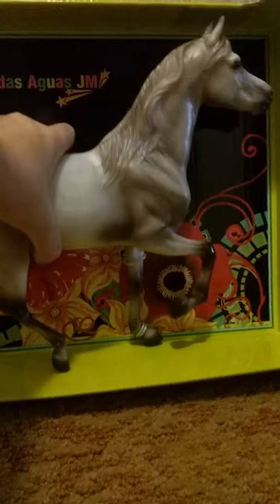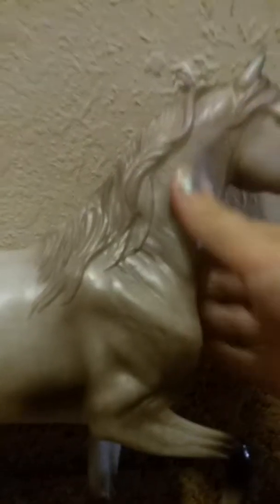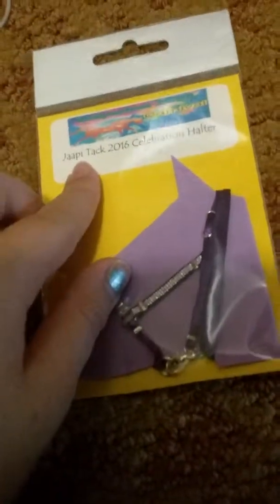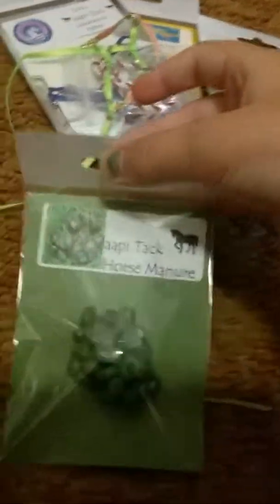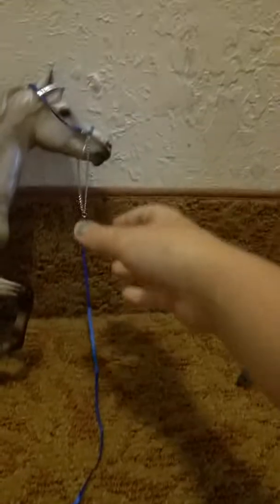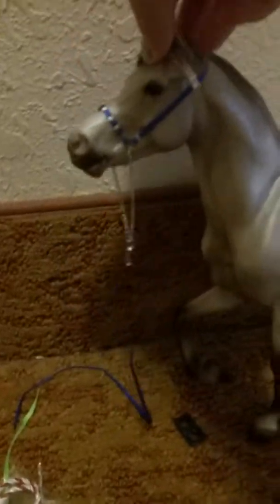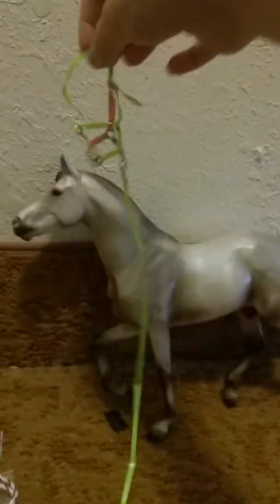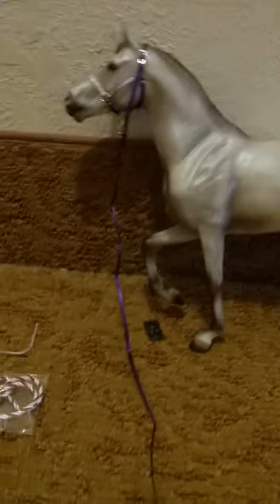Breyerfest Mania Day 3 Part 2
Breyerfest